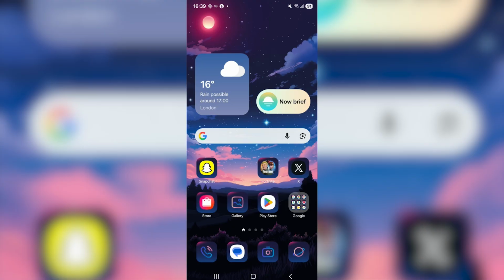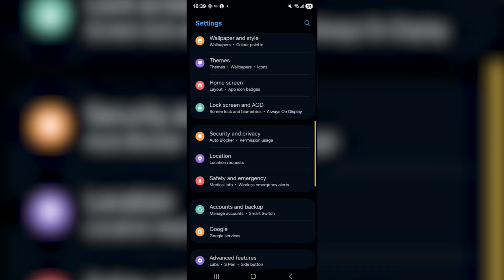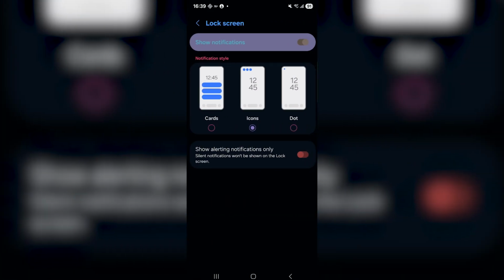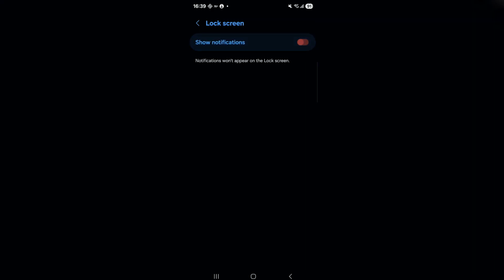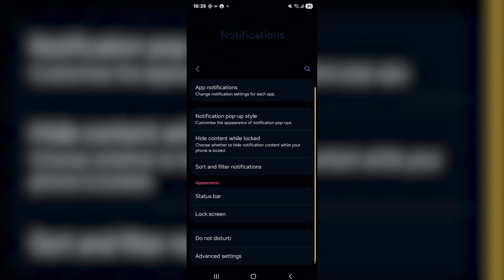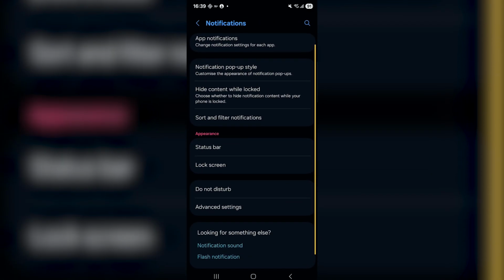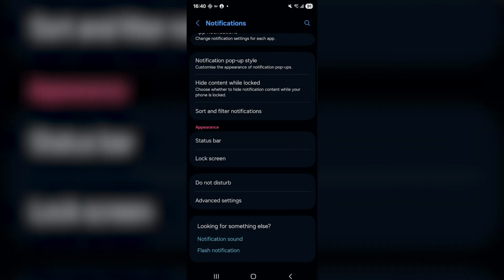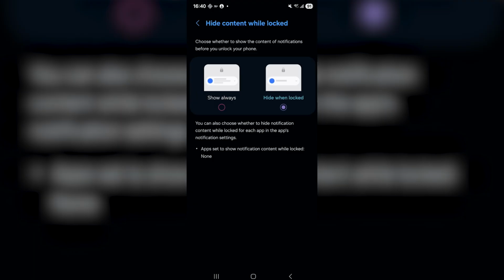How To Hide Notification Content On Android Lock Screen - Step By Step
How To Hide Notification Content On Android Lock Screen - Step By Step, Hide Notification Content On Android Lock Screen - Step By Step